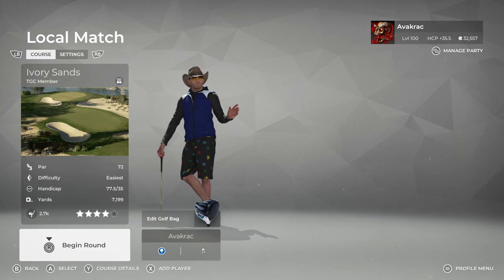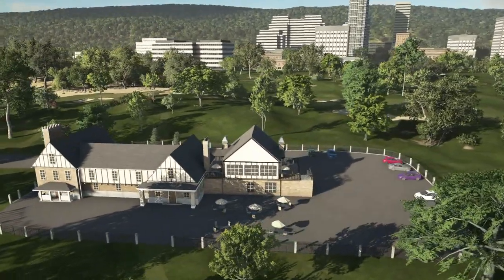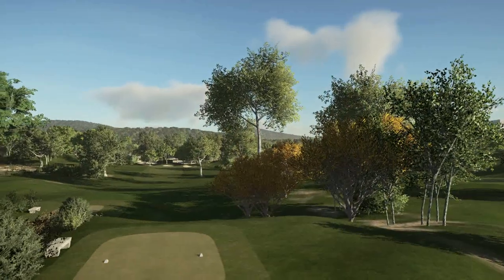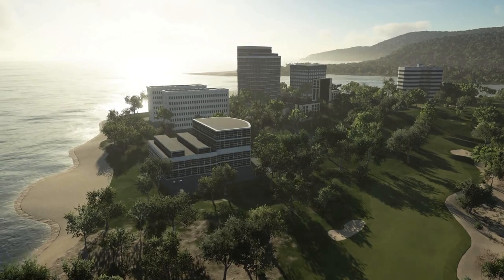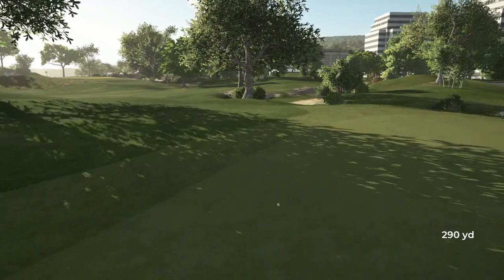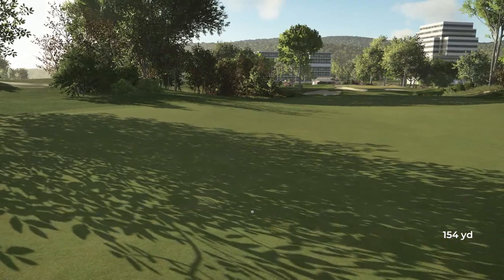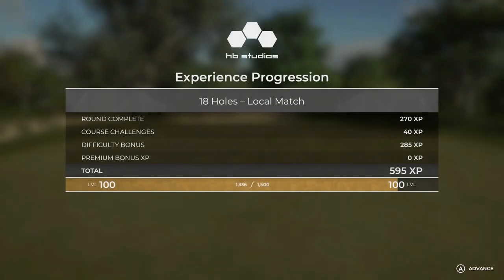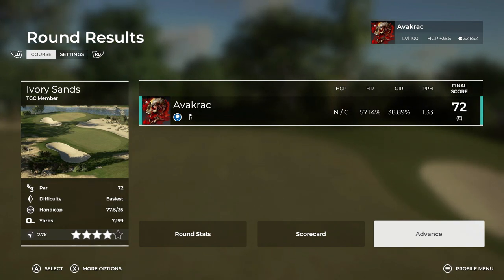PGA TOUR 2K21 - Ivory Sands (Playthrough)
Today we check out the beautiful Ivory Sands designed by our first designing couple featured on the channel, so i guess you could say that this is a colab design.

Course: Ivory Sands
Designer: Michael & Lesley Cawdrey
Other Courses: Swanhurst, Elliott Heads, Snowpeak Falls - 9 hole par 3,